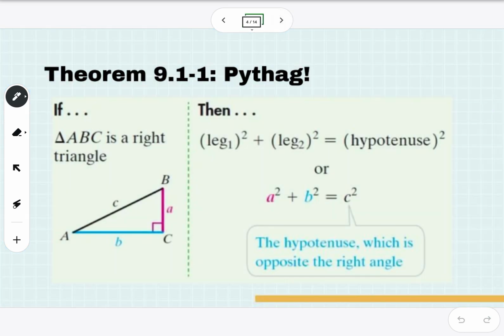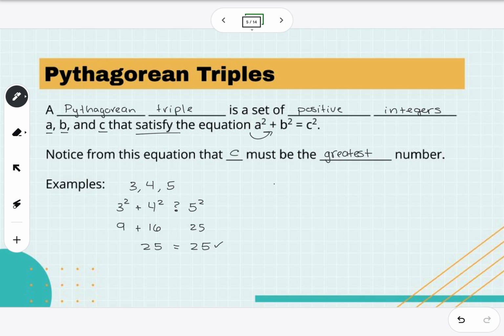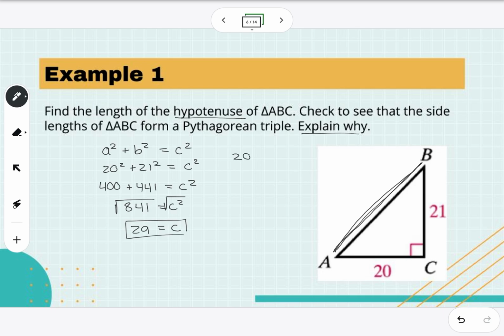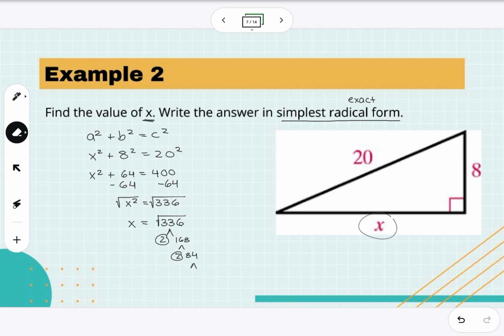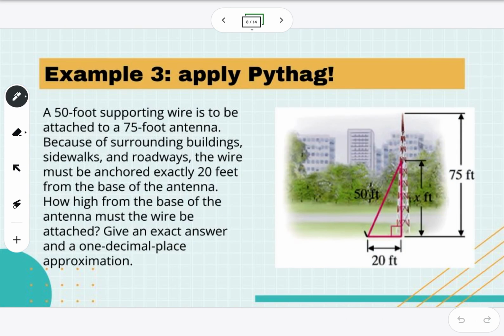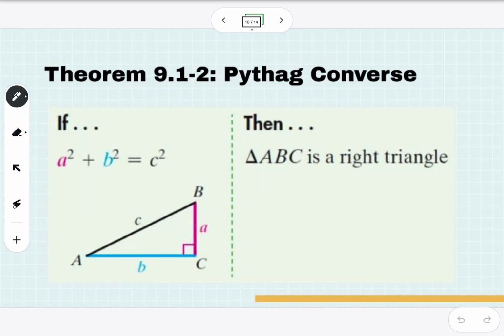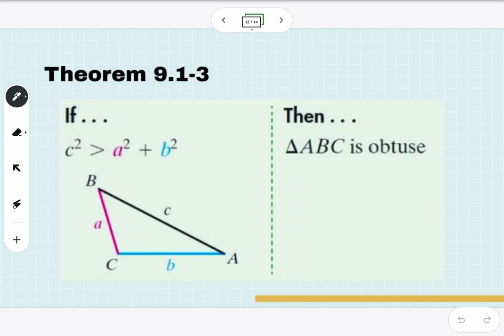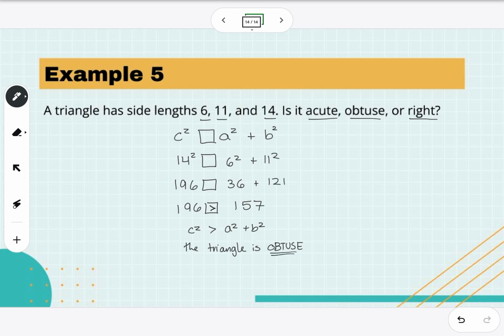Geo H 9.1 The Pythagorean Theorem & its Converse